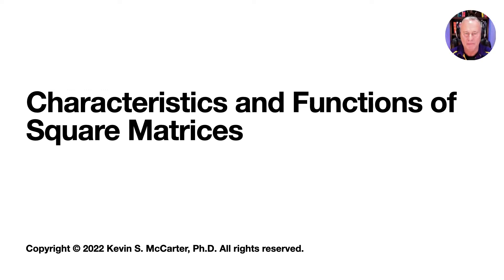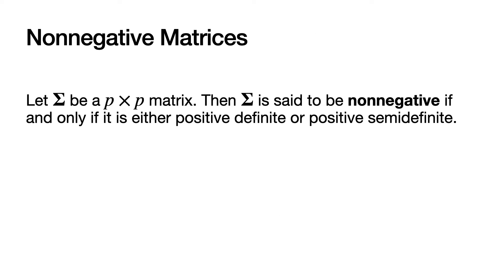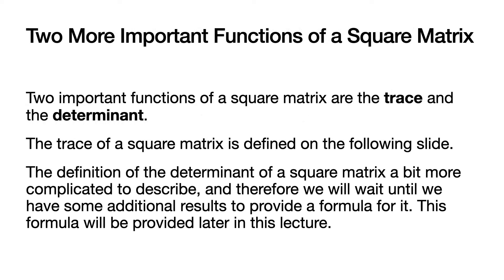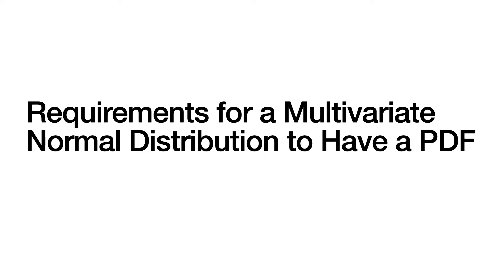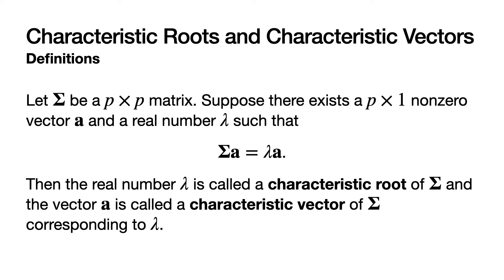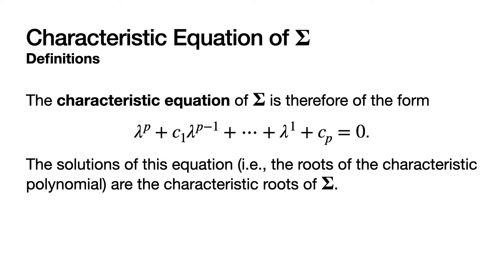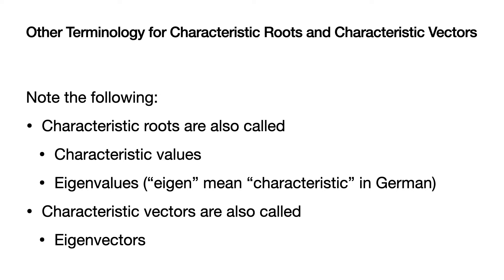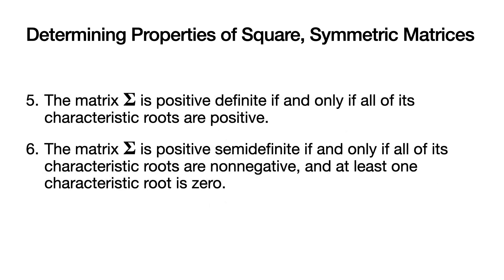Characteristics of Square Matrices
In this lecture we look at characteristics of square matrices that useful in our study pf linear regression.

Here are the topics covered in this lecture:

   Positive Definite Matrices
   Positive Semidefinite Matrices
   Nonnegative Matrices
   Inverse of a Square Matrix
Functions of a Square Matrix
   Trace of a Square Matrix
   Determinant of a Square Matrix
Requirements for a Covariance Matrix
Requirements for a Multivariate Normal Distribution to Have a PDF
Characteristic Roots and Characteristic Vectors of a Square Matrix
Using Characteristic Roots and Characteristics Vectors to Determine Properties of Square Matrices

Here is  the textbook we are using:
Title: "Introduction to Linear Regression Analysis 5th Edition"
Authors: Douglas C. Montgomery, Elizabeth A. Peck, G. Geoffrey Vining.
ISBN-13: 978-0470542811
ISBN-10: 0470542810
Link on Amazon

0:00 Introduction
0:13 Outline
1:25 Positive Definite Matrices
2:18 Positive Semidefinite Matrices
3:17 Nonnegative Matrices
5:23 Requirements for a Square Matrix to Have an Inverse
6:03 Two More Important Functions of a Square Matrix
7:36 Trace of a Square Matrix
8:59 Requirements for a Covariance Matrix
9:44 Multivariate Normal Distribution
16:57 Other Terminology for Characteristic Roots and Characteristic Vectors
17:58 Determining Properties of Square, Symmetric Matrices